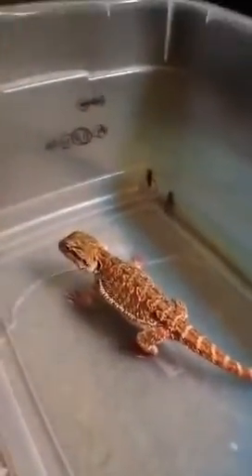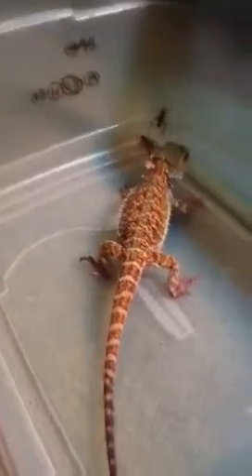Bearded dragon eating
This is my bearded dragon spike eating 13 crickets